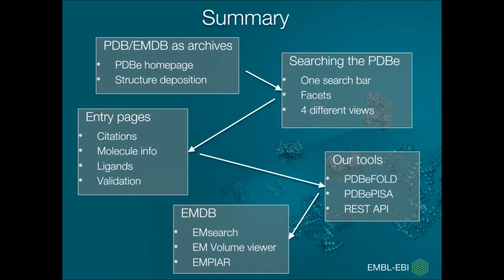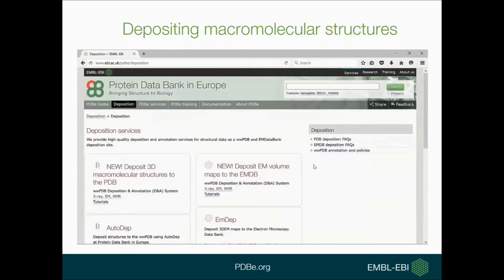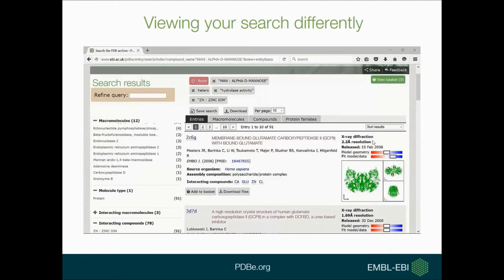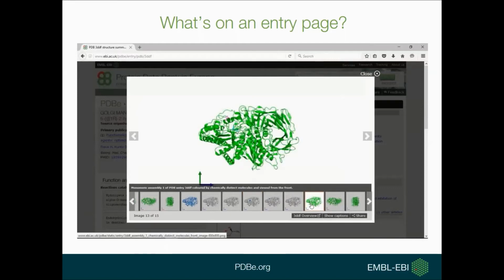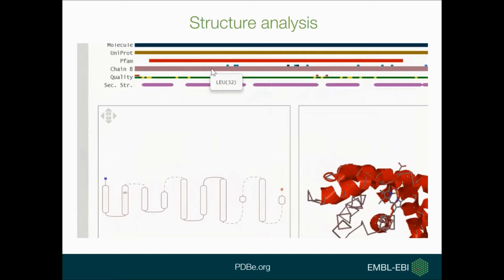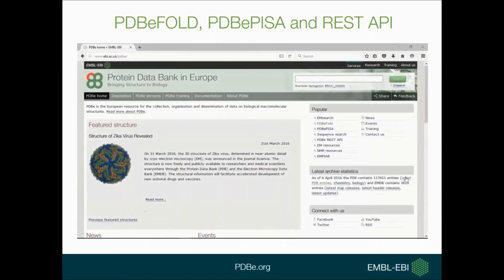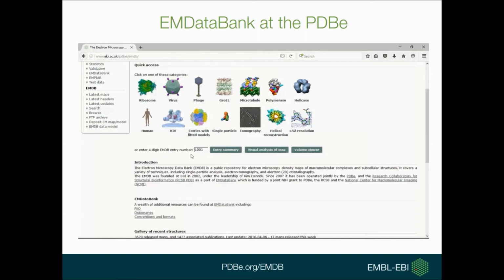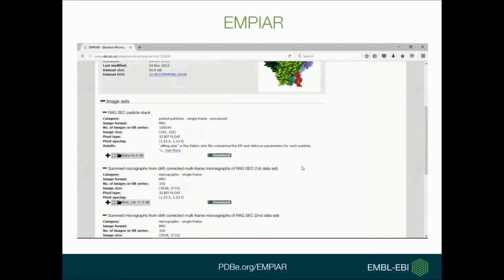PDBe: Searching for biological macromolecular structures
The Protein Data Bank in Europe (PDBe) is a free and easily accessible resource for biological macromolecular structures. We collect, organise and disseminate data in both the Protein Data Bank (PDB) and the Electron Microscopy Data Bank (EMDB). This webinar will show you how access the data by searching the PDB and EMDB databases and how to use some of the tools and services that we also provide.

This video is best viewed in full-screen mode.

This webinar took place on 13 April 2016 and is part of the EMBL-EBI training webinar series. To access the recordings of previous webinars, please visit Train